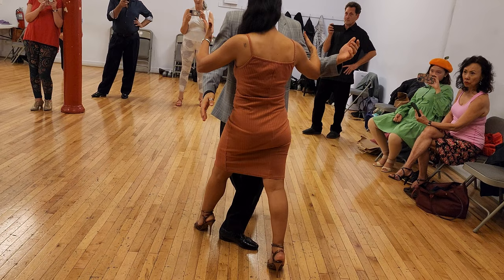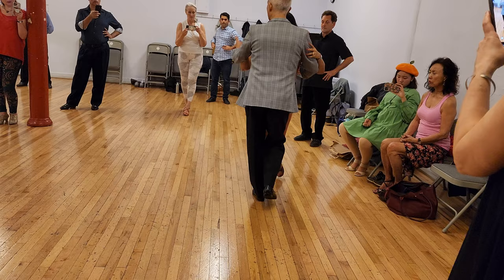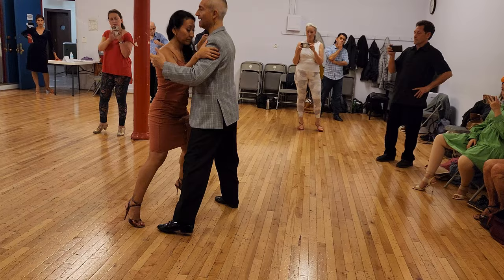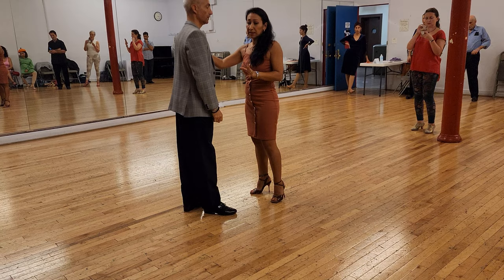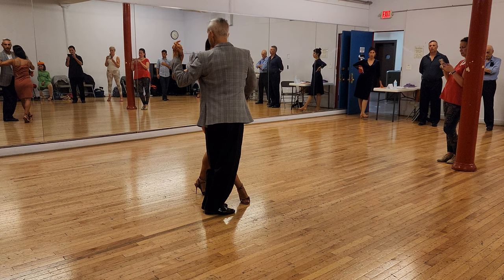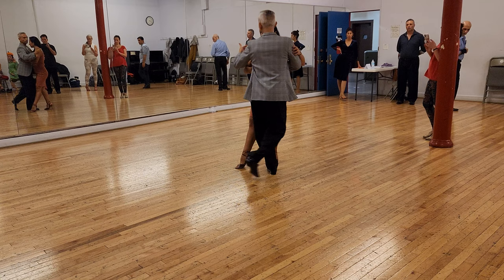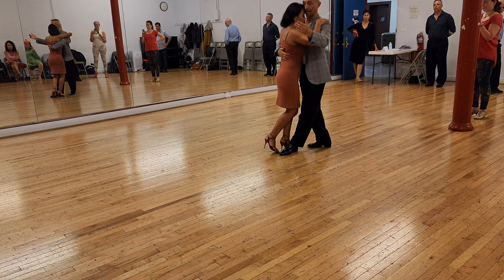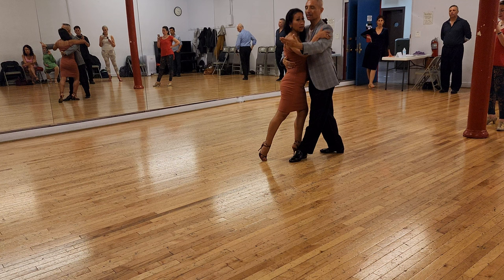Argentine tango workshop- walk/caminata: Paloma Berrios & Maximiliano Alvarado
Paloma Berrios & Maximiliano Alvarado review some of what they taught in their workshop "Deep walk and elastic embrace". New York City, Friday, November 4, 2022.